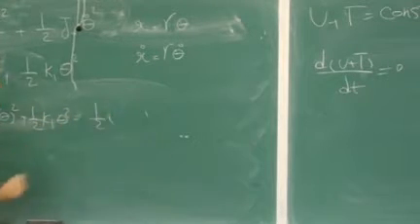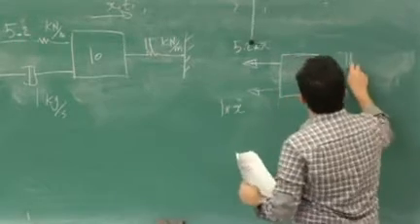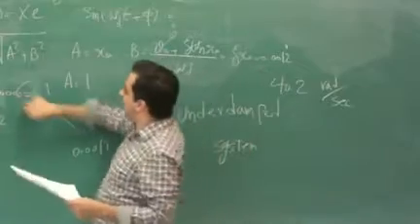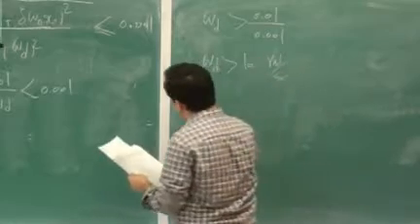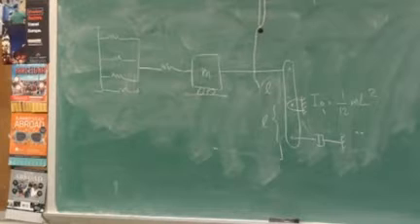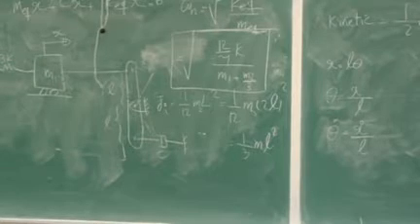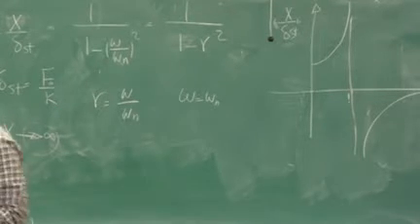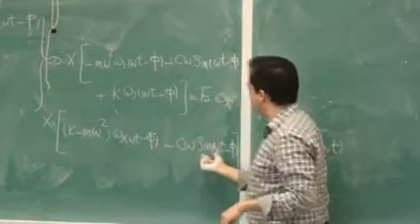2016 03 22 MECH 415